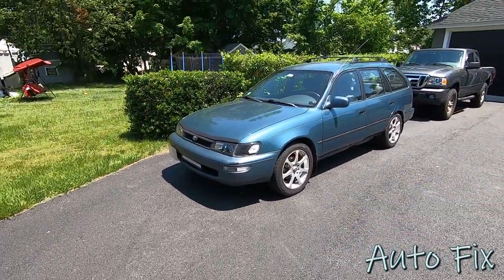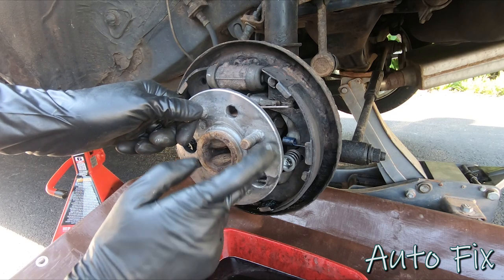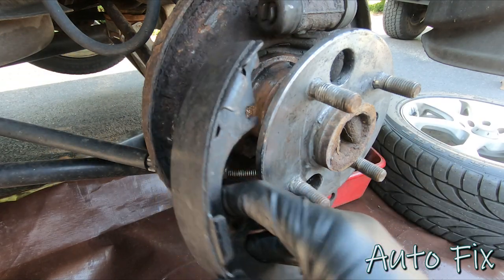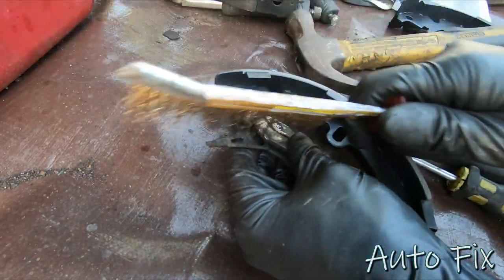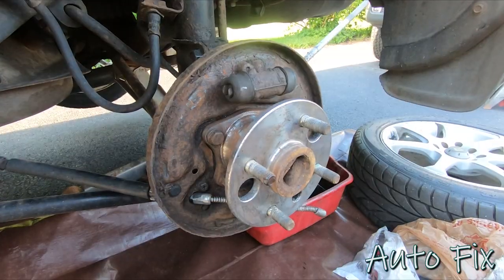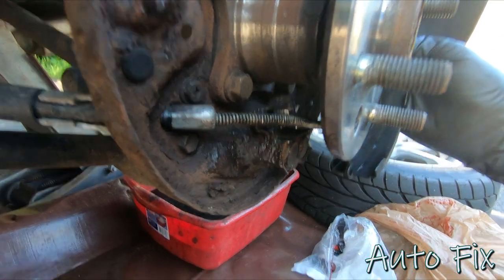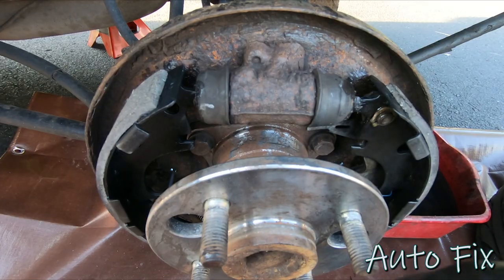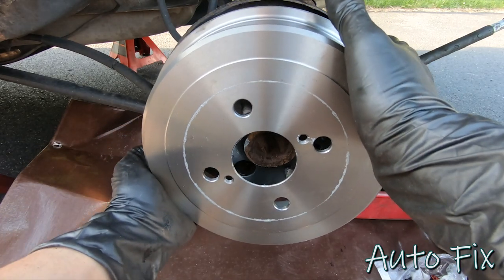Replacing Rear Drum Brakes '93-'97 Toyota Corolla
This video is made as a guideline to show you how to change the rear drum brakes on a 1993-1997 Toyota Corolla. This also applies to the same year range Chevy & Geo Prizm.

- ½”Torque Wrench
- Vice Grips
- Wire Brush Set
- Basic Screw Driver Set
- Silicone Paste

Please note that I am not a professional mechanic, nor am I saying that you have to do exactly what I say in this video. Perform these repairs at your own risk! Safety first ;)